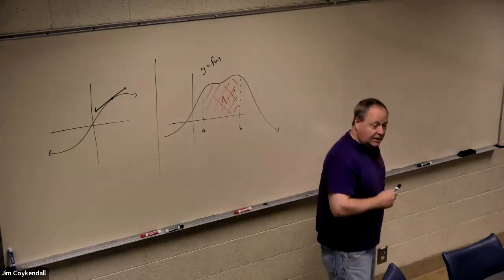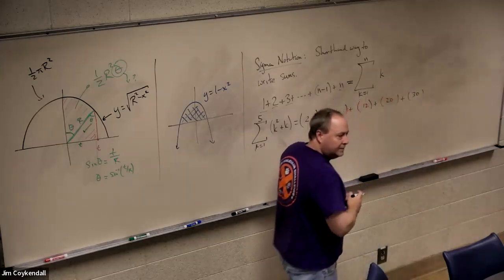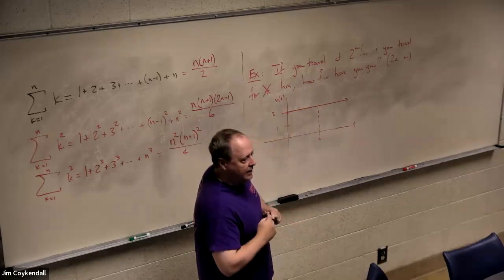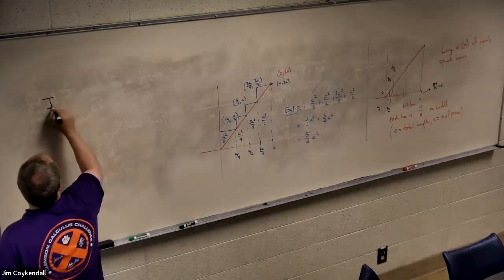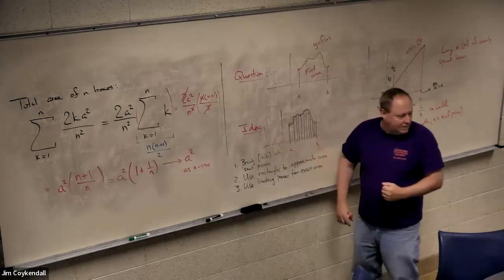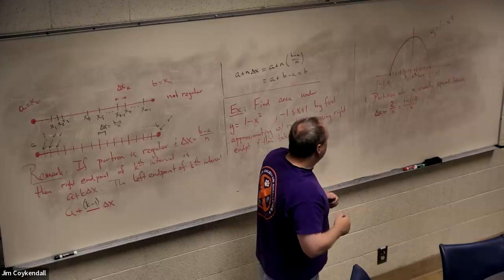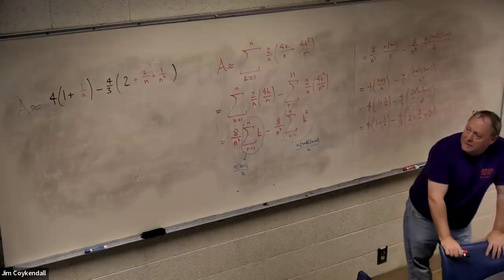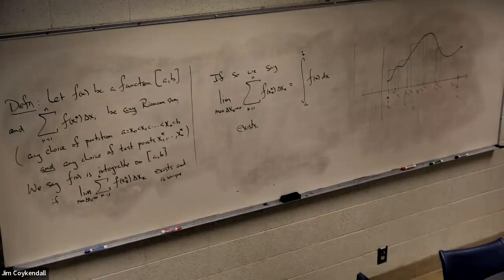Math 1070, 6/8/2023, The Area Problem and Riemann Sums.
Beginnings of integration. Classical problems of calculus (also motivated by velocity/distance), sigma notation, and area under curves (approximations and the beginnings of the notion of the limiting process).